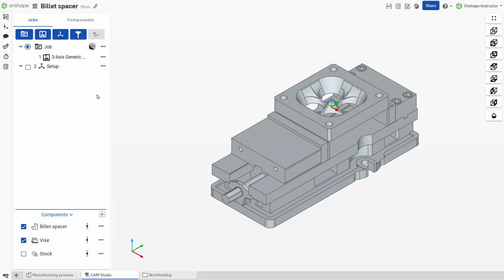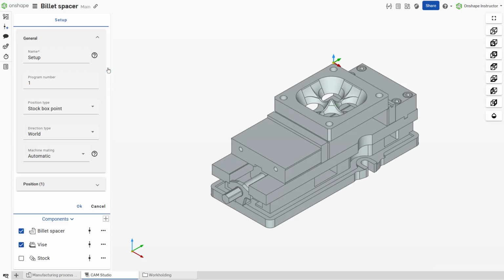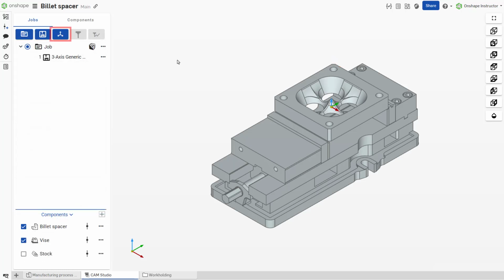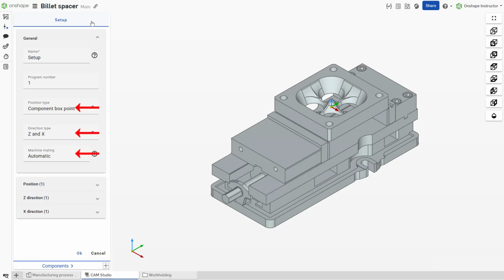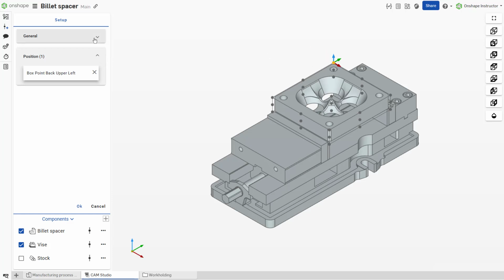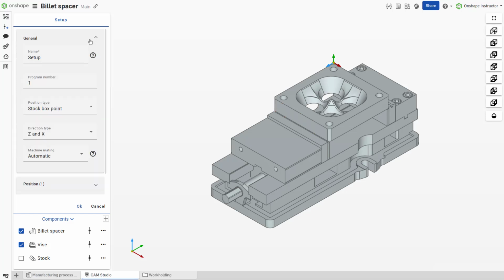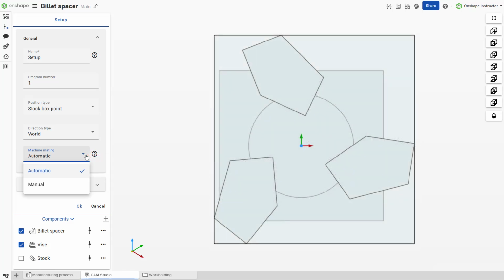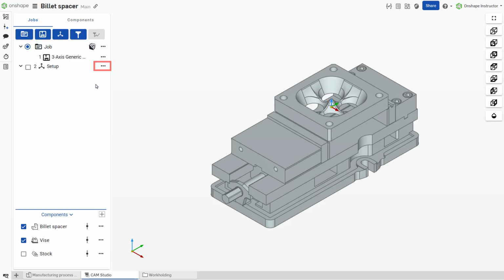Create Setup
Setup is where the Work Coordinate System (WCS) and its direction are defined for the active job.
Machine mating determines how the components and workholding are positioned.